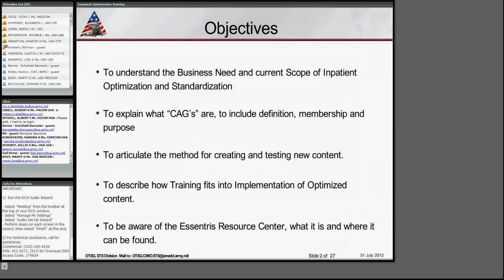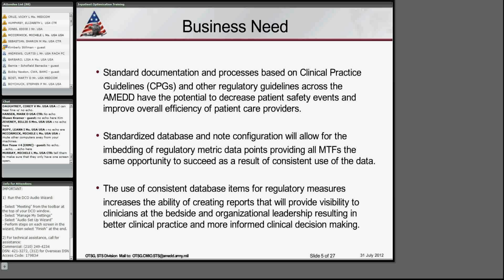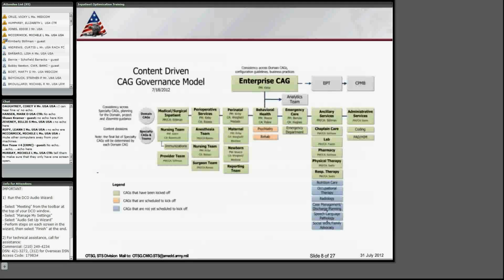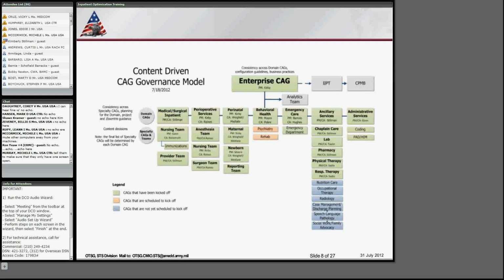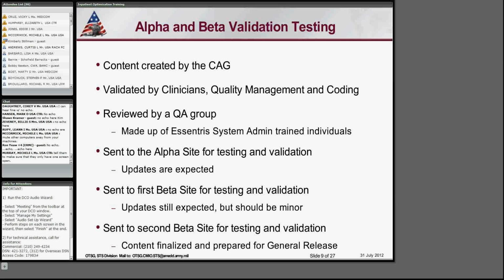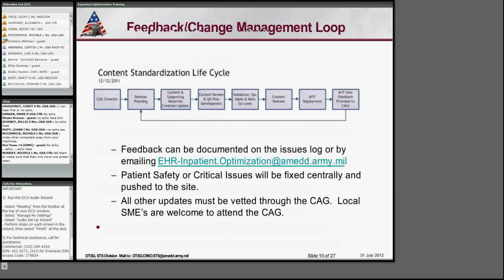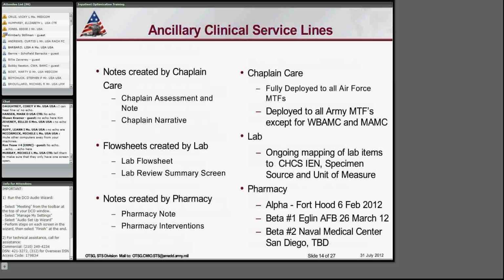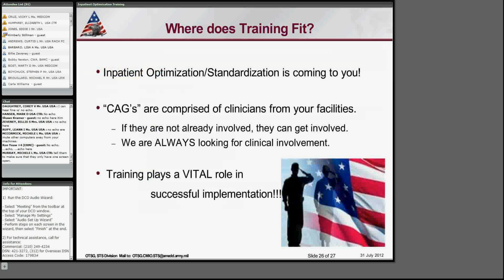Essentris Updates - 2012 CMIO Virtual Training Conference - CWA/CST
a. Purpose: To discuss the business need and current scope of inpatient optimization and standardization.
b. Topics covered: Background; Scope; Business Need; CAG Roles & Responsibilities; Alpha and Beta Validation Testing; Feedback/Change Management Loop; Medical/Surgical Inpatient Service Line; Perioperative Service Line; Perinatal Service Line; Ancillary Clinical Service Lines; and Where does Training Fit.
c. Objectives.
1) Explain what "CAG's" are, to include definition, membership and purpose.
2) Articulate the method for creating and testing new content.
3) Describe how Training fits into Implementation of Optimized content.
4) Describe the Essentris Resource Center, what it is and where it can be found.